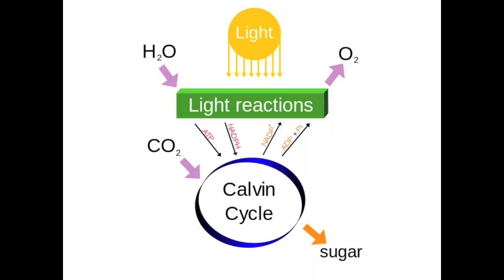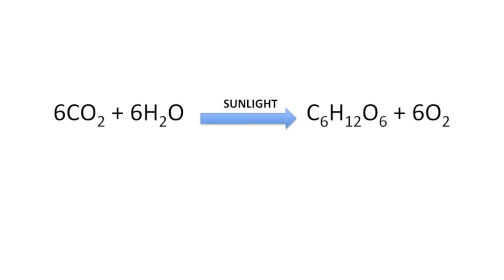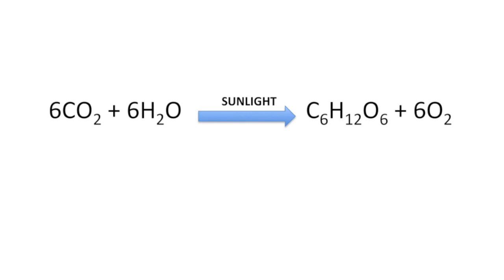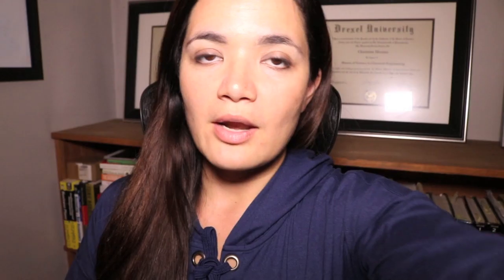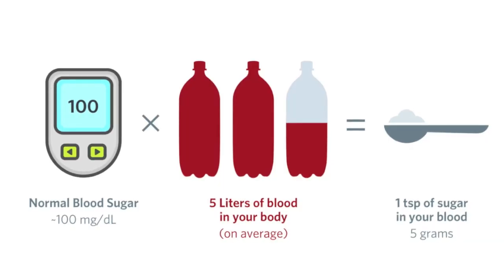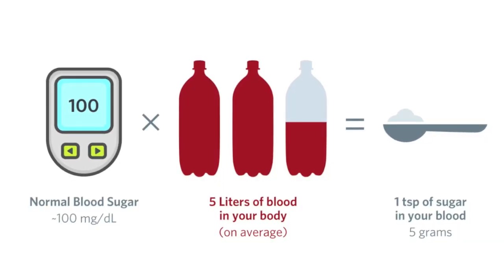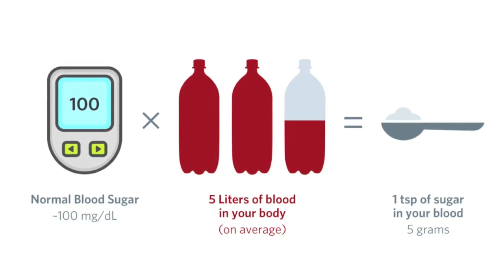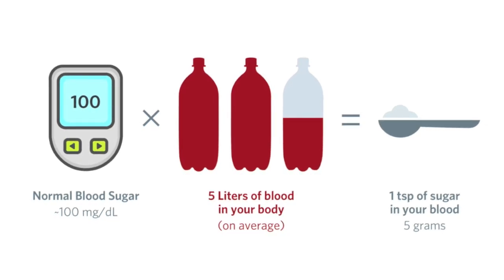Do Carbs Make You Fat? | Carb Confusion | Gauge Girl Training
Are you confused about carbs? If you are afraid to eat them you need to watch this in depth video explaining the 4 difference types of carbs and what you need to know about them when it comes to losing body fat. Some sources say that carbs make you fat, others say its good for muscle growth, which is it? Watch this video to find out more!

mvmtwatches.com (code: gaugegirl15 for $15 off)
gaugegirl.builtbar.com (code: gaugegirl for $10 off each box of protein bars)

Not sure where to start with your health goals? Speak to a LIVE team member to learn about what program is right for you!

FREE KETO MEAL PLAN:
Receive a free budget meal plan by signing up for our mailing list